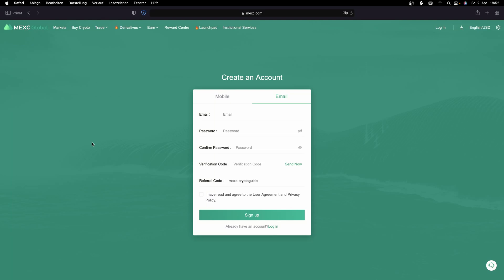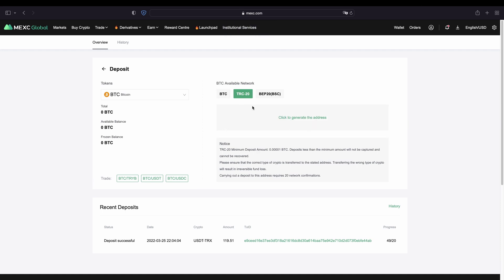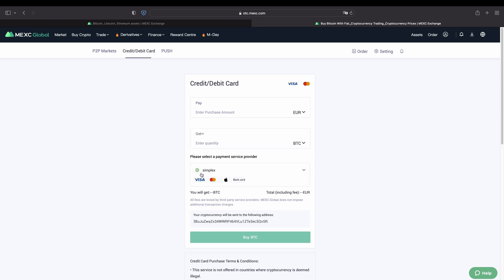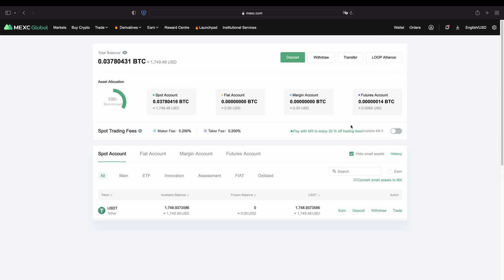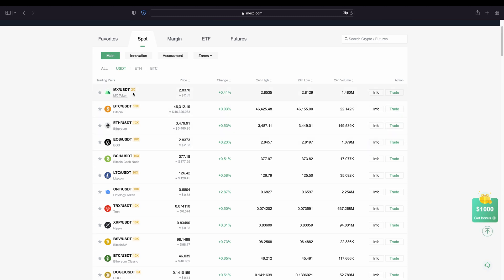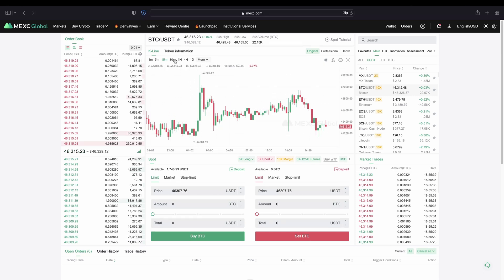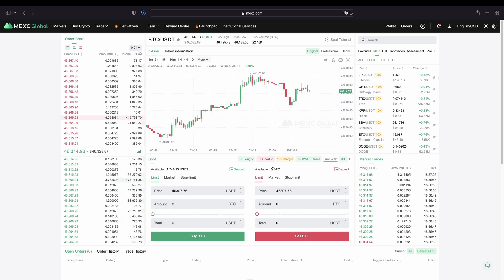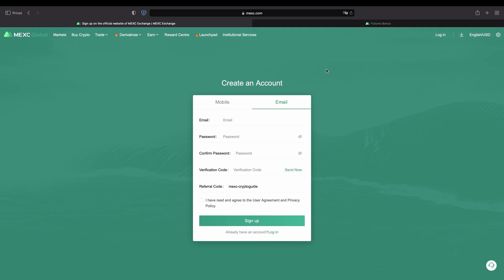How to Buy Crypto on MEXC Exchange ✅ Step-by-Step Tutorial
MEXC Global Tutorial ✅ How to buy Bitcoin & Crypto on MEXC

⏱️Timestamps⏱️
00:00 Create account (up to $1000 BONUS)
00:31 How to deposit Crypto (BTC, USDT, ...)
01:46 How to deposit Fiat Money (USD, EUR, ...)
03:52 How to buy Crypto / exchange currencies
08:30 Pick up $1000 BONUS